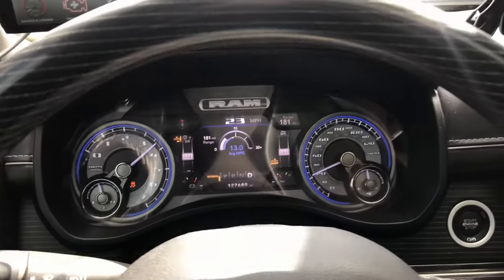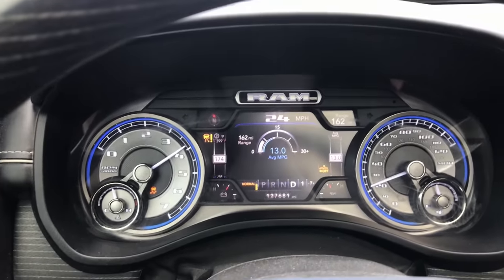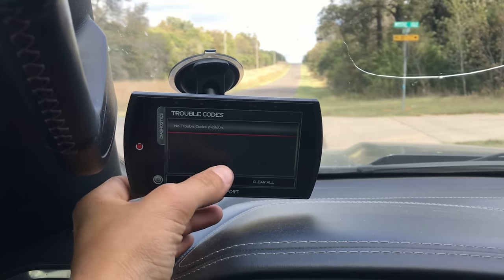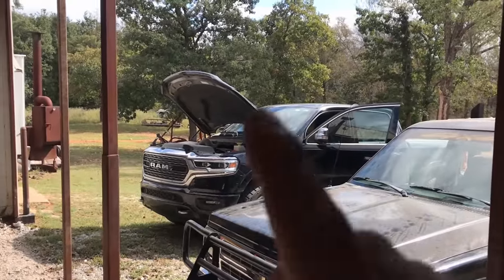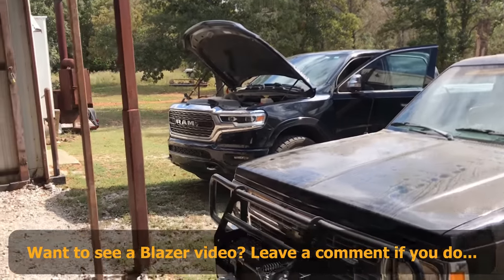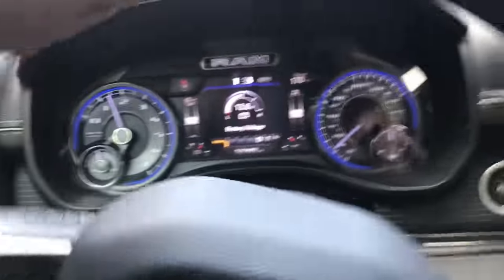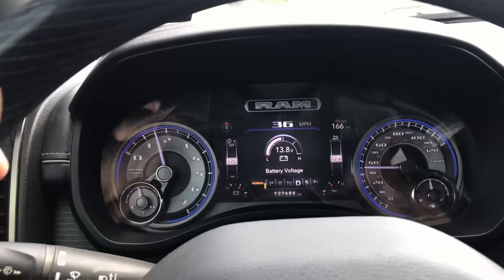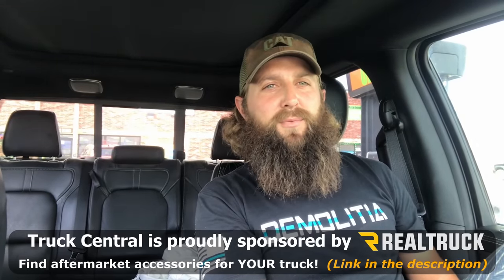2019 Ram 1500 has an unexpected problem. | Truck Central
HAS THIS HAPPENED TO YOU?

➞ Screen Protector
➞ A/C Hack
➞ Dash Cam
➞ Dash Cam Adapter